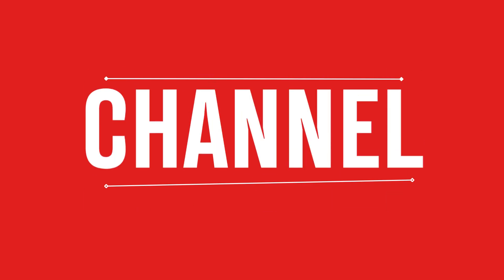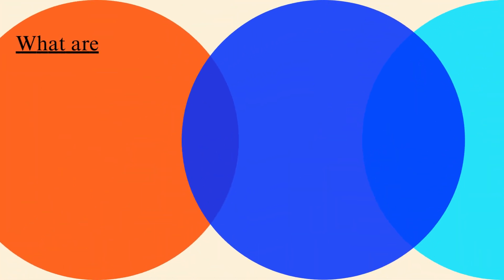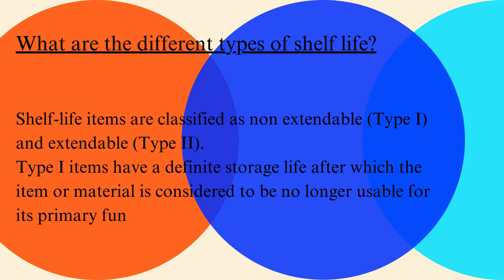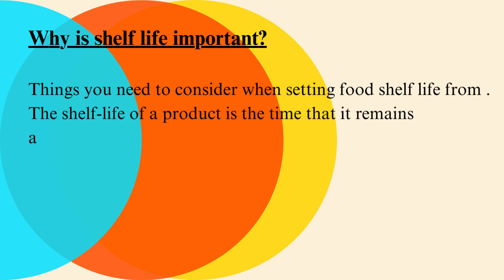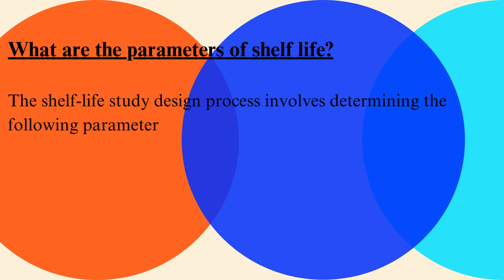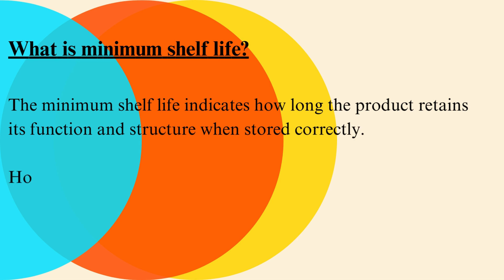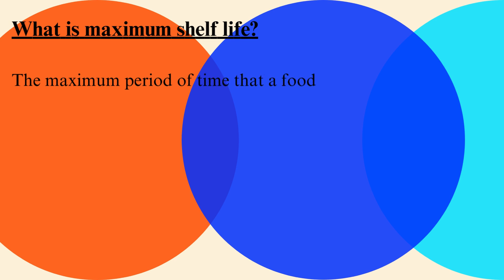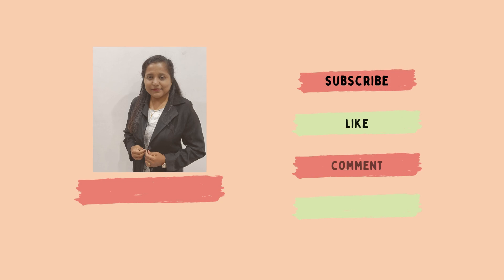What is shelf life in pharma ?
In this video, I explain how self-life works in detail.
In the following question, you can find the answer through this Video.

What are the different types of shelf life?
Why is shelf life important?
What are the parameters of shelf life?
What is minimum shelf life?
What is maximum shelf life?